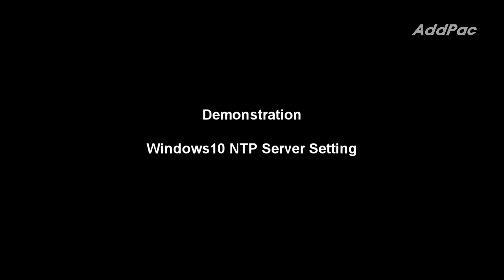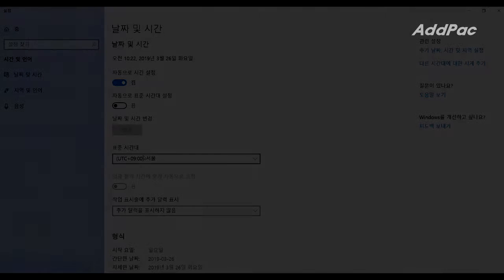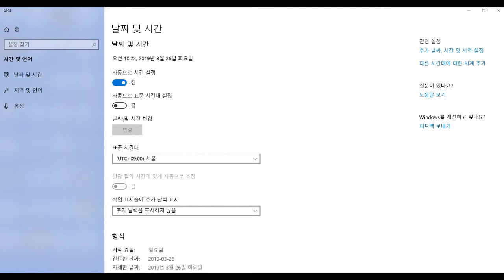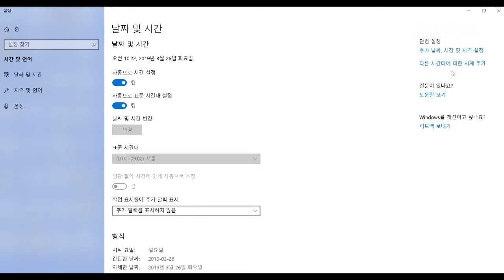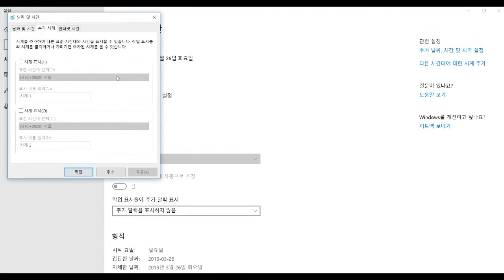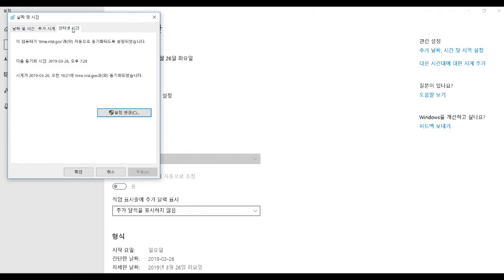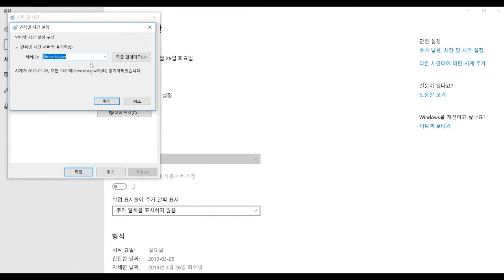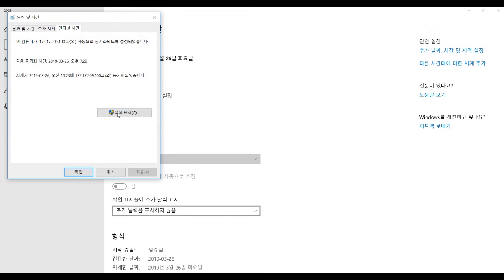AP-GTR2000GD GPS NTP Server on MS Winows10(GPS기반 IP 시각동기장치 윈도우10 설정) | AddPac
AP-GTR2000GD GPS NTP Server on MS Winows10
(GPS기반 IP 시각동기장치 윈도우10 설정)